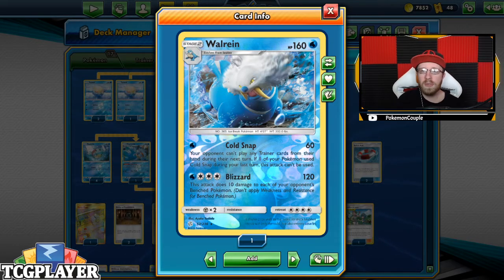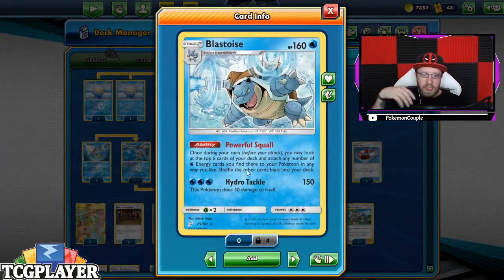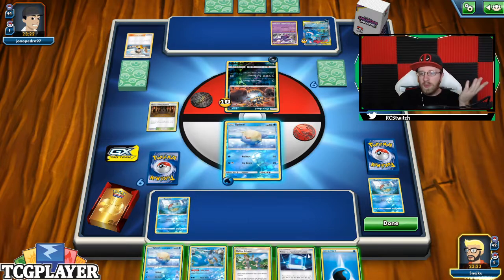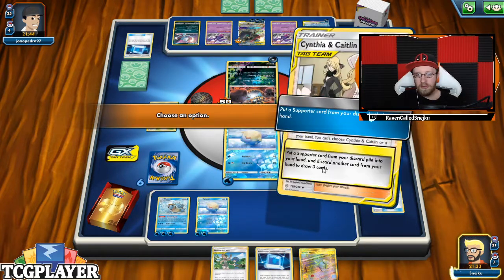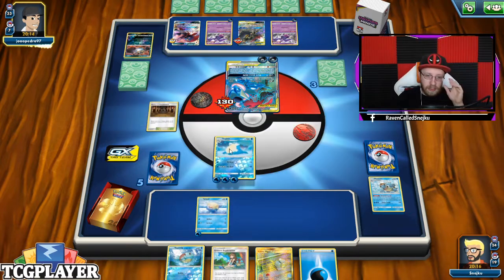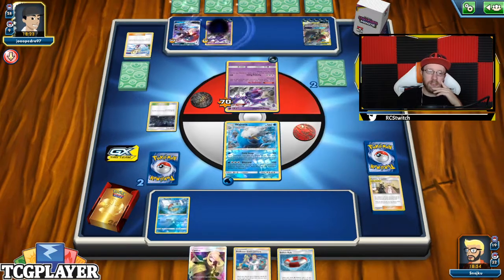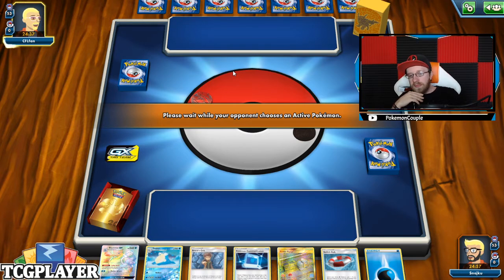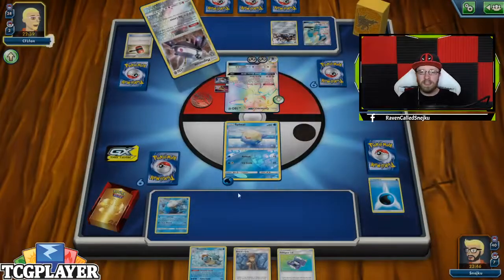Stage 2 Walrein / Blastoise deck analysis and gameplay (Pokemon TCG Online)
#Pokémon - 17

* 3 Spheal CEC 49
* 4 Squirtle UNB 33
* 2 Sealeo CEC 51
* 1 Wartortle UNB 34
* 3 Blastoise TEU 25
* 1 Blastoise-GX UNB 218
* 3 Walrein CEC 52

* 4 Green's Exploration UNB 175
* 4 Rare Candy CES 142
* 1 Viridian Forest TEU 156
* 4 Pokégear 3.0 UNB 182
* 1 Power Plant CEC 269
* 2 Shrine of Punishment CES 143
* 2 Cynthia UPR 148
* 2 Cynthia & Caitlin CEC 189
* 3 Pokémon Communication TEU 152
* 1 Mallow & Lana CEC 198
* 1 Brock's Grit HIF 53
* 2 Professor Elm's Lecture LOT 188
* 2 Switch Raft DRM 62

#Energy - 14

* 14 Water Energy Energy 3